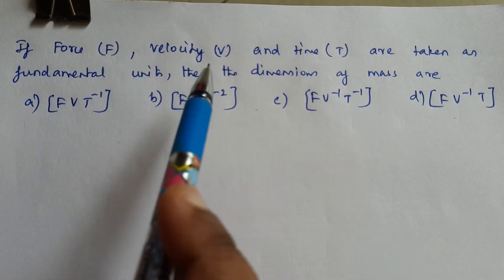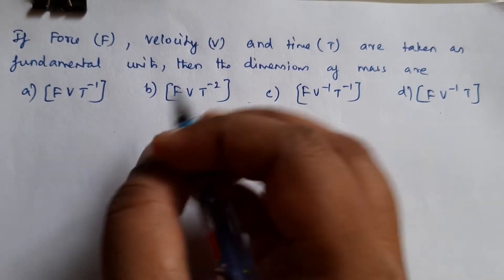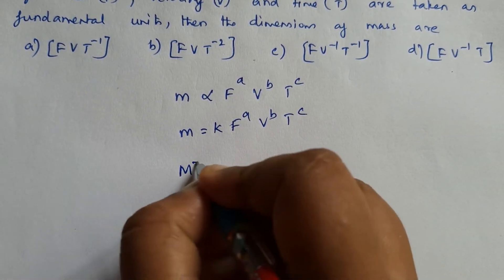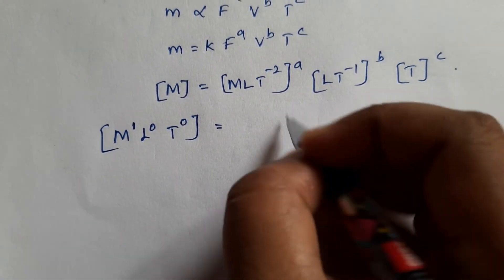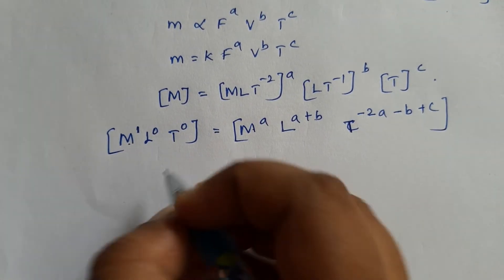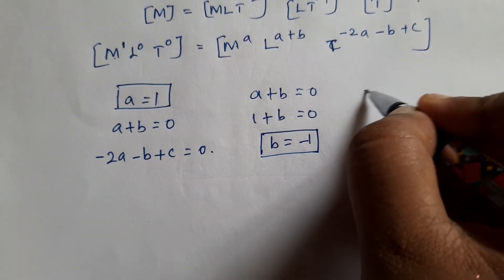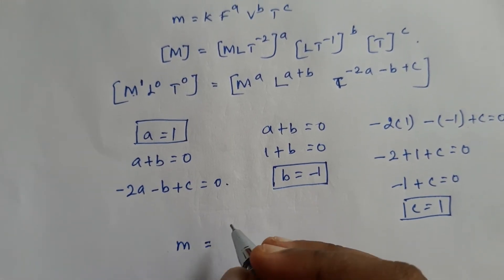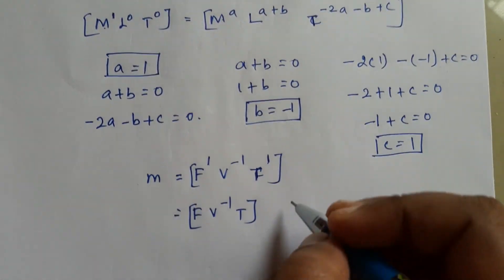16 June 2021